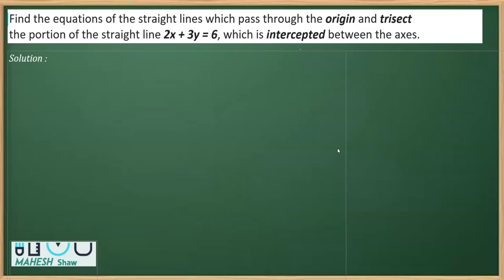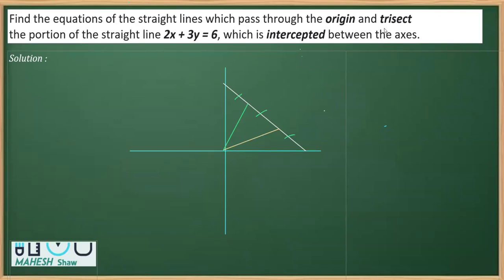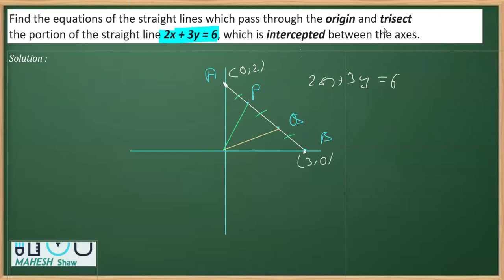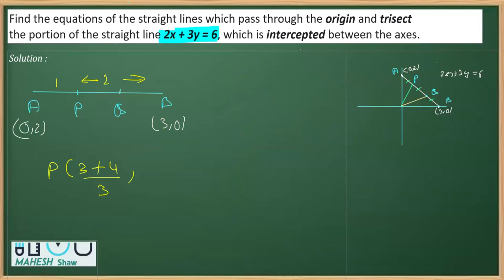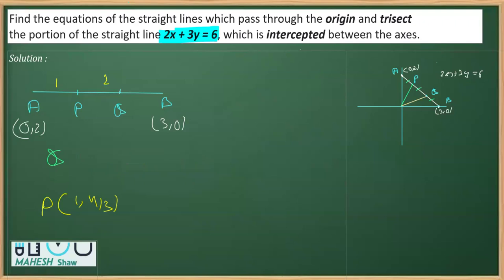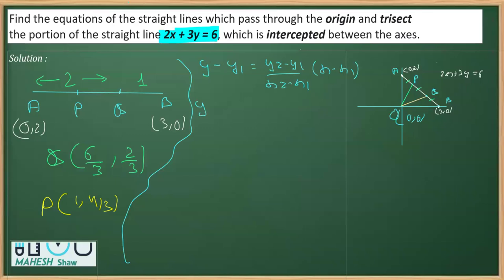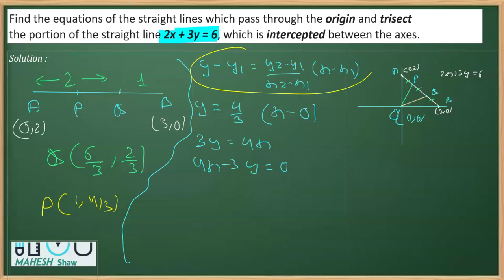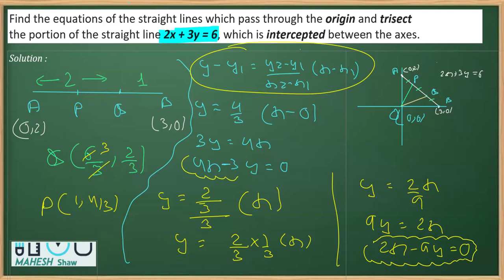STRAIGHT LINES CHAPTER 9 CLASS 11 QUESTION 17 RKP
STRAIGHT LINES CHAPTER 9 CLASS 11
Find the equations of the straight lines which pass through the origin and trisect
the portion of the straight line 2x + 3y = 6, which is intercepted between the axes.